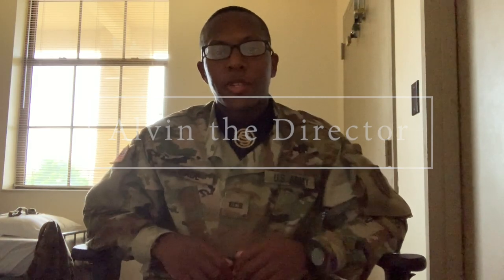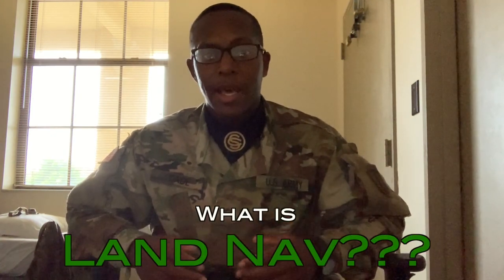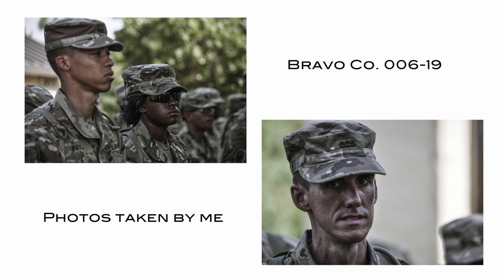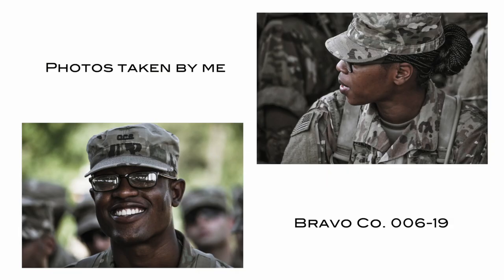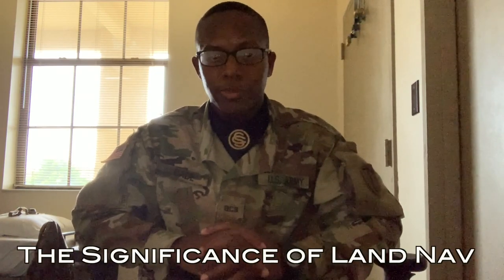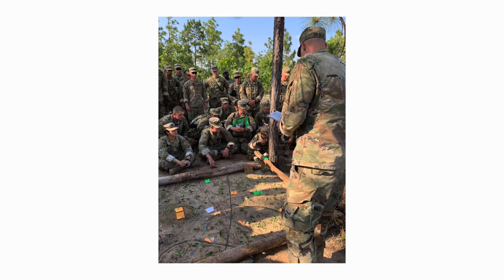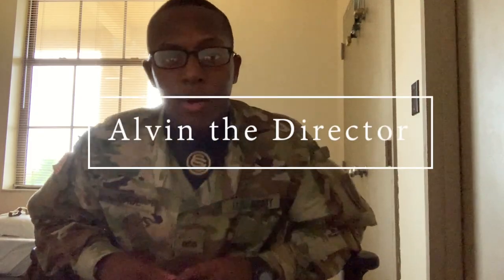What is Land Nav? - OCS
Whats the truth about Land Nav at OCS? And how can it affect your OML? This video uncovers the significance of land navigation at Officer Candidate School and how it can determine whether or not you commission.